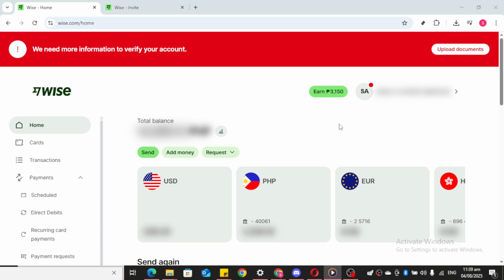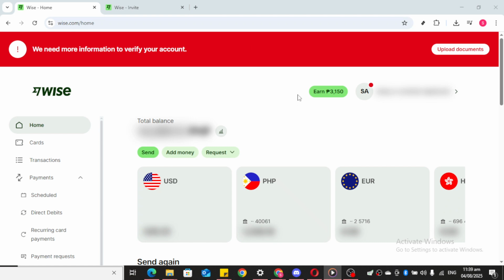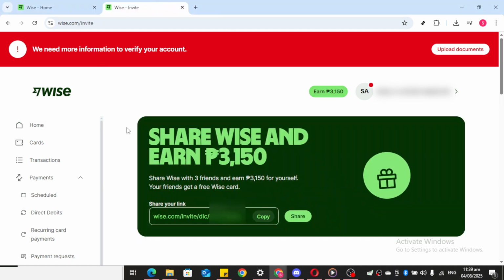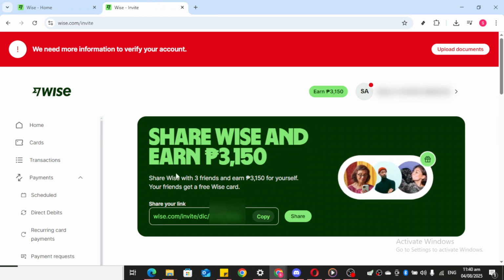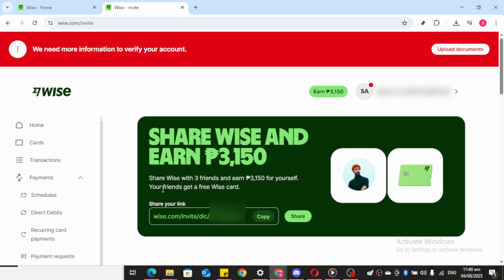How to Make Money on Wise 2025 (full guide)